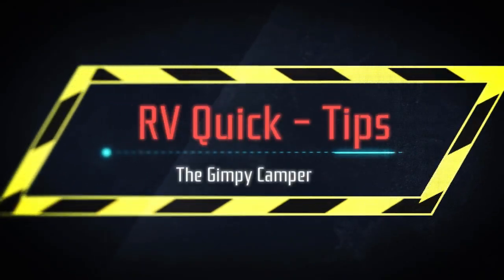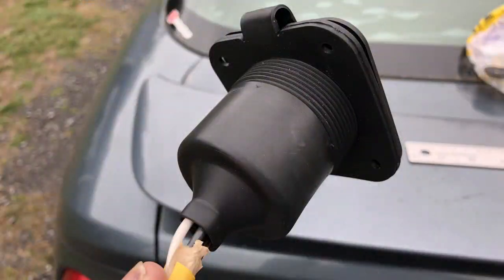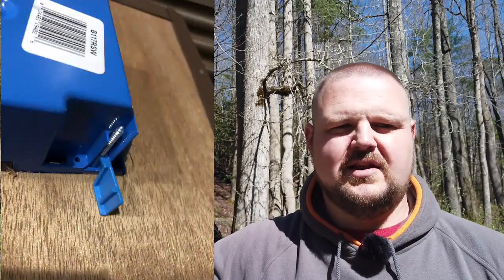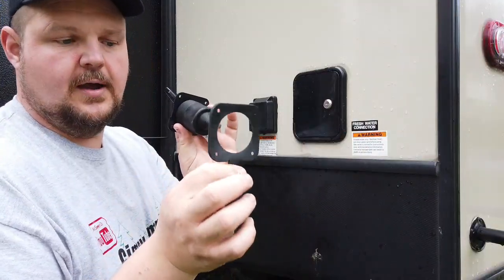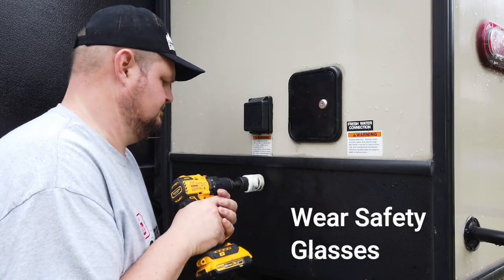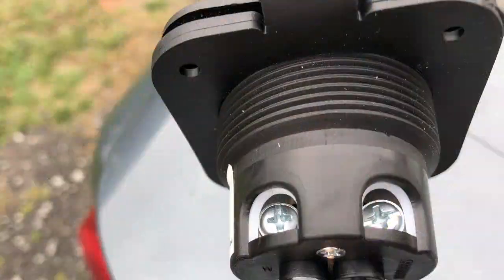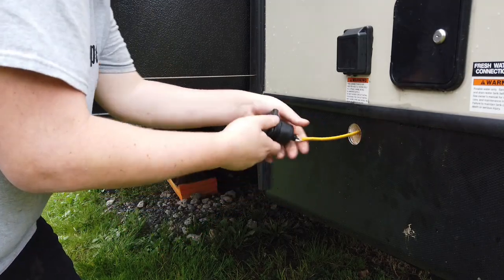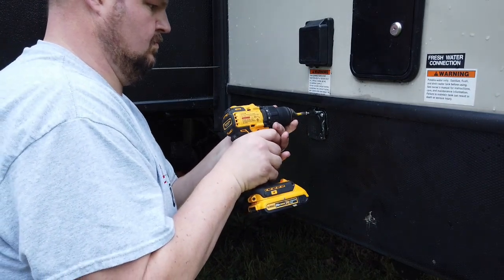Add RV Power Inlet to RV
Add Power Inlet to RV
00:00 Intro
01:30 Supplies
02:10 Drilling the Hole
04:35 MISTAKES
06:24 Wiring
07:00 Install Indoor Outlet

Hello Campers!
So I decided to add a power inlet box in the RV.  All in all, it is a pretty simple task and an easy job.  However, If you've followed me for any length of time at all then you already know that I don't really do easy jobs... lol.  There is always a curve ball.  There are different reasons that you may wish to add a power inlet box to your camper, but my reason is very specific.  I have the bright idea of adding a portable air conditioner to the camper.  I'll go over this in more detail in a post about the portable air conditioner, but the short story is that I very rarely stay anywhere with 50 amp service and would like an auxiliary air conditioner.  My plan is to basically plug it into the 15 amp plug on the power post when we have 30 amp service.  This in essence gives us the power to run the second air conditioner while not having to have as much power management with the rest of the RV.
The first step in this process is to find a power inlet box.  The one that I chose was on Amazon.  One of the reasons I got this particular kit was that I liked it was installed with a hole saw and it was a square shape with a screw at each corner.  I used a 1.75" hole saw just as the amazon post stated, but the fit was extremely tight at the threads.  In some softer materials it would have been beneficial, but I could not get it to advance.  I had to take a dremel tool with a sanding disc and make the hole slightly larger.  In the directions it notes to actually use a 2" hole saw.  Installing it should be pretty easy as long as you don't run into any curve balls though.  Measure twice / cut ONCE... that's what they always say... and that is what I did. Looking at my 30 amp power inlet there was empty space both above and below.  There was a backer board that the 30 amp power inlet was mounted into that went all the way to the bottom of the cabinet.  I thought this would be easier and I had somewhere around 7" of space under the box.  I marked the center of the hole and used the rubber gasket which was  how the cover for the new power inlet attached to use as a template and draw where the circle was to be cut.  However, once I started drilling, I ran into a problem.  I made the hole through the aluminum skirting and when the aluminum came out the hole was almost half filled with a piece of aluminum framework.
After talking to an RV tech friend and weighing out my options I decided to continue with the hole.  The inside wall actually goes down with the framing 2-3" under this and we felt that the structural stability would not be effected.  Make no mistake, I had a very long and drawn out episode of cursing and felt like I was going to throw up during this time.  Mistakes were made, but we were able to adapt and overcome.  Possibly I should have made the hole above the 30 amp inlet instead.
After the hole was the appropriate size, it was a pretty easy install.  I attached 12 gauge wire to the power inlet before I put it into position.  This inlet was nice that the color markings were very clear on the terminals.  I only needed about one foot of wire to reach the outlet that I was going to attach to it, however, I left about two feet of wire on the inlet so that the panel can be removed easily.  All I want to power with this inlet is one simple outlet near the new air conditioner.
In order to install the outlet, I was going to use the panel that is the cover for the space where the power inlet is in the camper.  I got a shallow "previous construction" outlet box, which means instead of having nails to attach it to the stud in the wall,  it has some screws attached with anchors where it will clamp down on the drywall (or in this case the wood paneling.)  I just used an oscillating saw to trim out the hole for the box.
After mounting the box, just feed the wire through the back of it and wire up the outlet just as you would a normal outlet.  Obviously, be very careful anytime you work with electricity.  I am not a professional and you do this at your own risk.

Product links-
Duct insulation
Air Conditioner / heater/ dehumidifier
Power Inlet
12 Gauge Extension Cord

We are a participant in the Amazon Services LLC Associates Program and Rakuten,  affiliate advertising programs designed to provide a means for us to earn fees by linking to Amazon.com and affiliated sites.